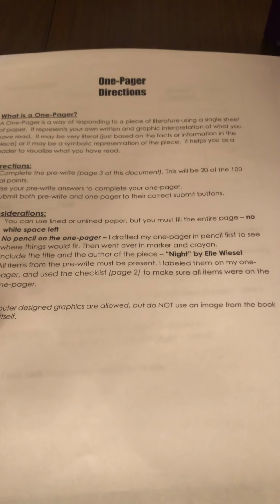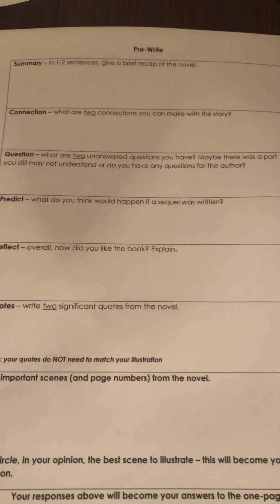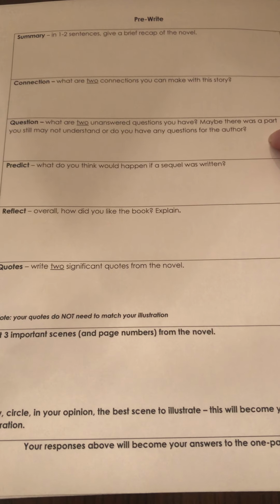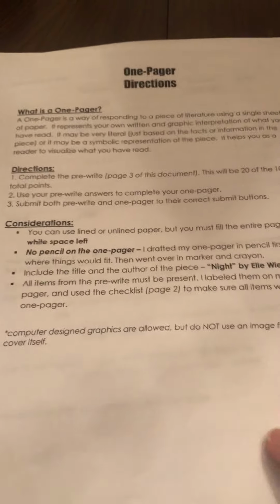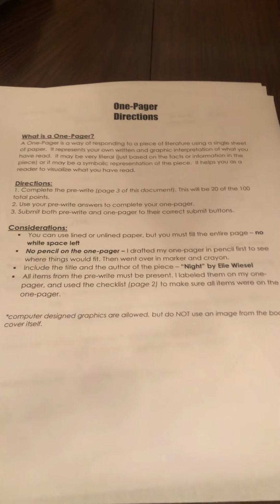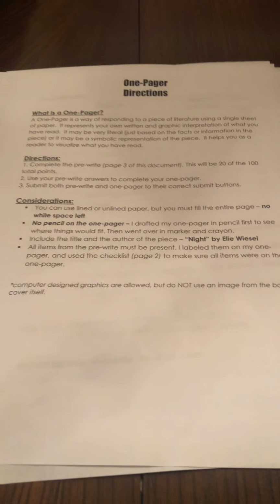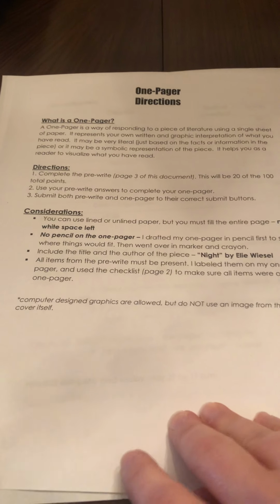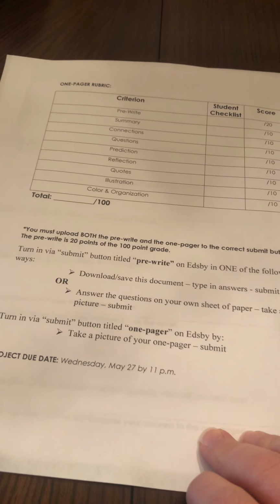One-Pager Directions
This is your LAST ELA assignment!